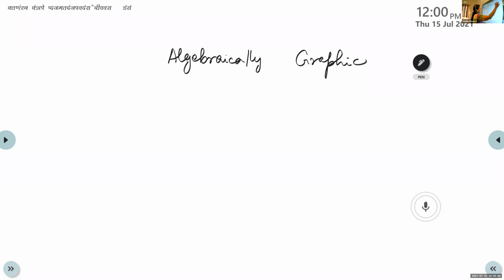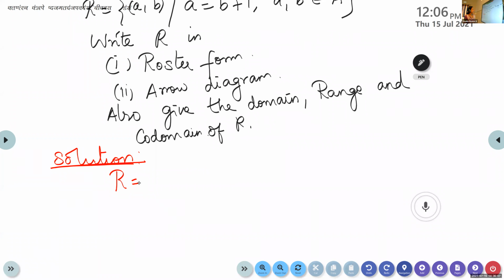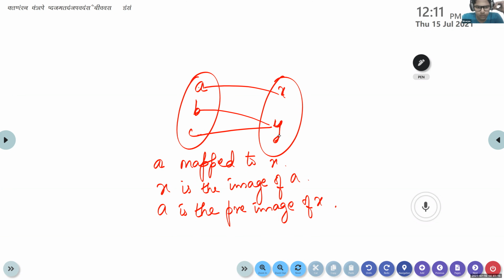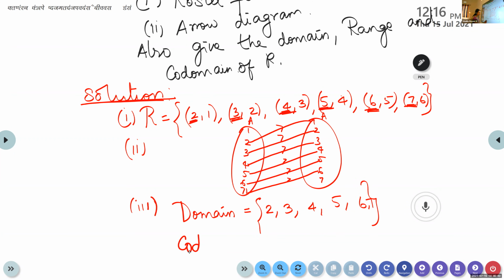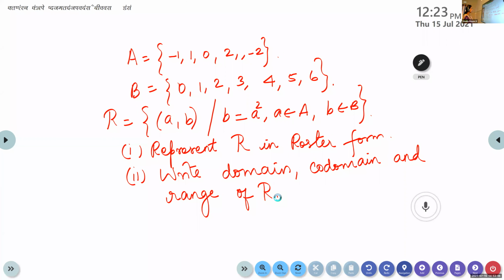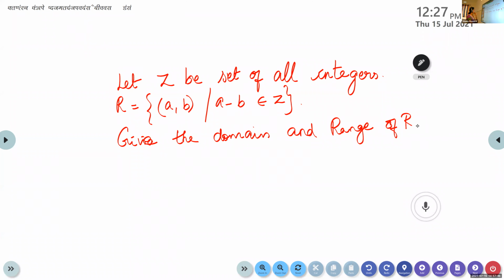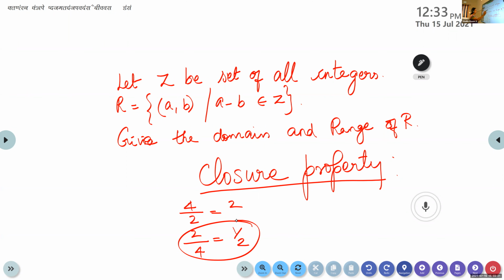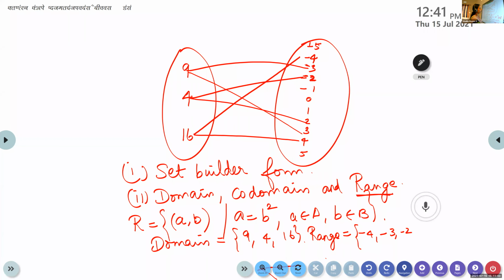Dr.Raju Davis International School | CLASS 11 MATHS PART1 | 15-07-2021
CLASS 11 MATHS PART1  RELATIONS AND FUNCTIONS